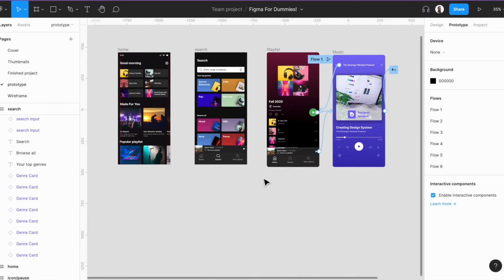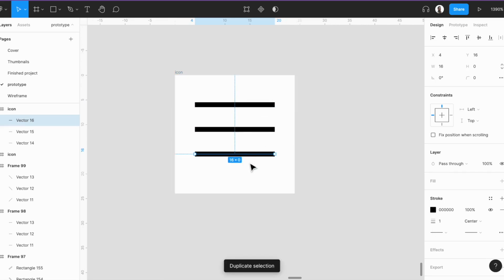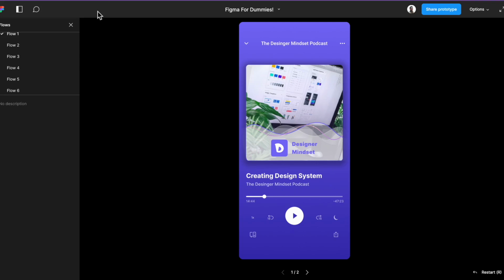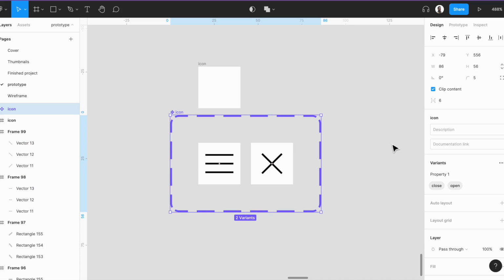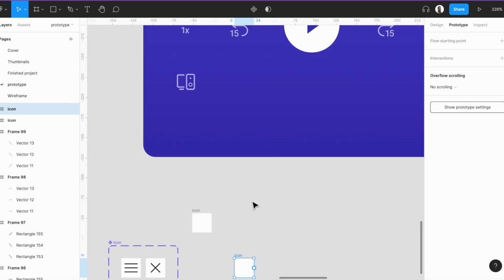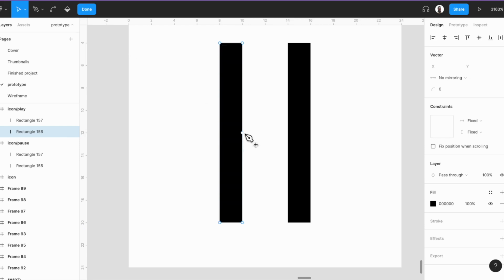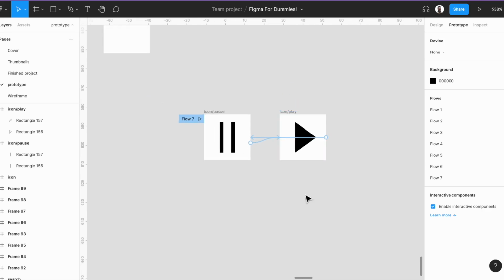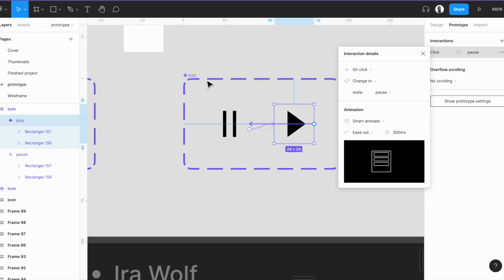Figma Interactive component animation tutorial | prototyping Spotify app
Hey Friends,
We're back with very cool animation or micro-interaction with interactive components in Figma.

Have fun & happy designing 🤩